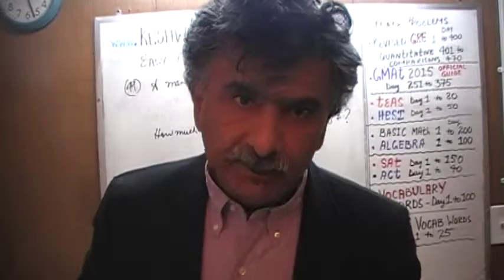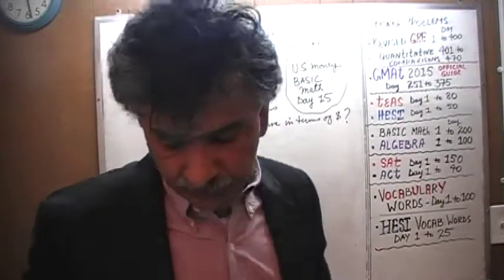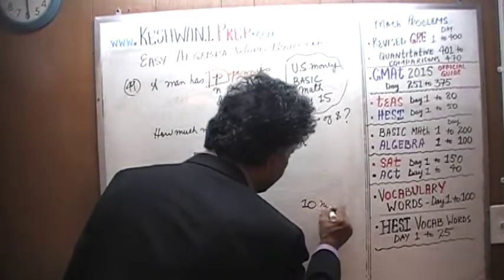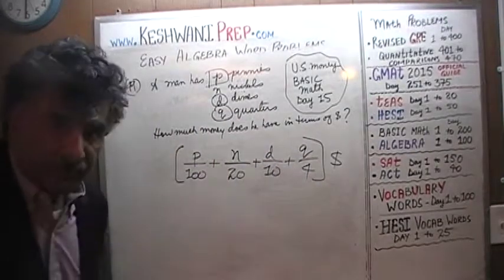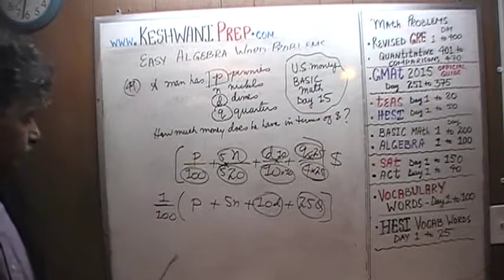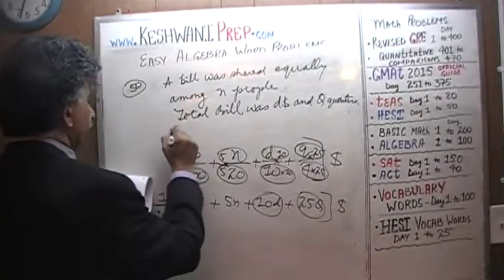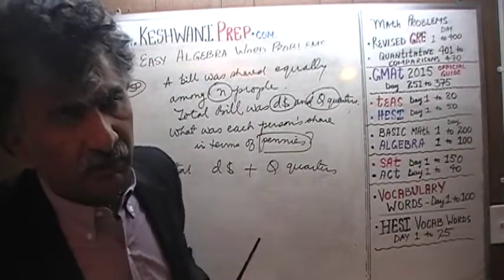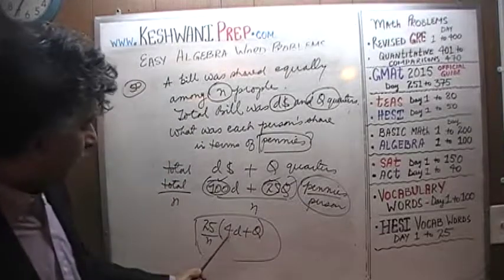Algebra Word Problems 49-50, Online Prep Tutor, GRE, GMAT, TEAS, HESI, SAT, ACT, TOEFL and IELTS